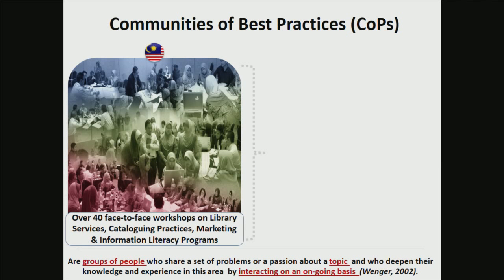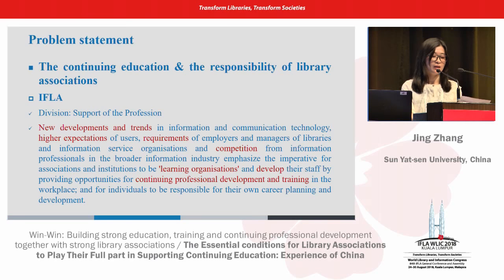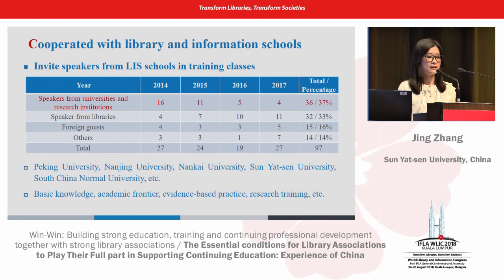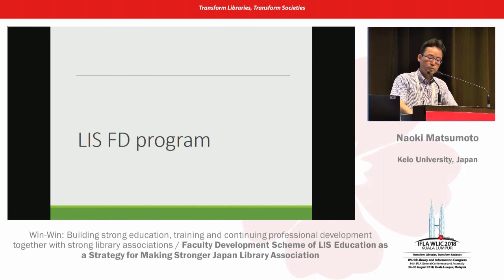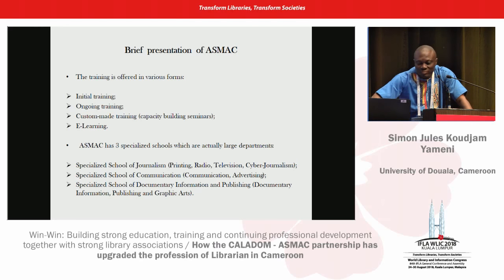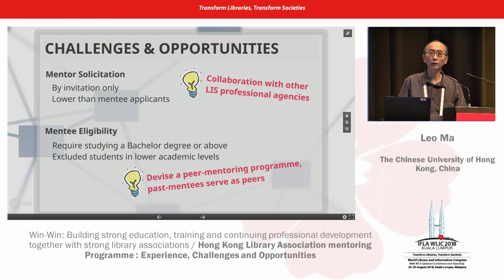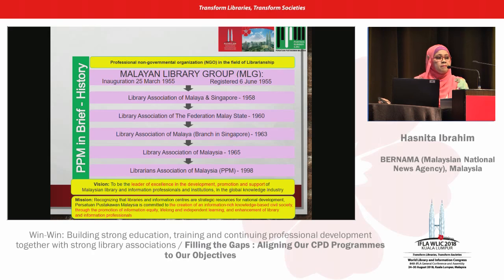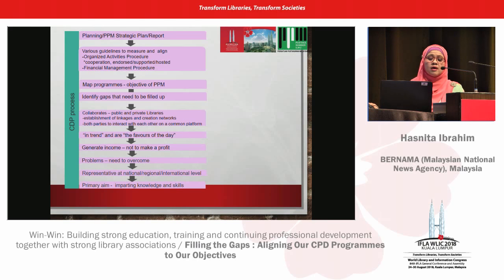IFLA WLIC 2018: "Win-Win"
Building strong education, training and continuing professional development together with strong library associations

Session 229, by the IFLA Management of Library Associations Section, the IFLA Education and Training Section, and the IFLA Continuing Professional Development and Workplace Learning Section.

Chair: Judy Brooker, Australia